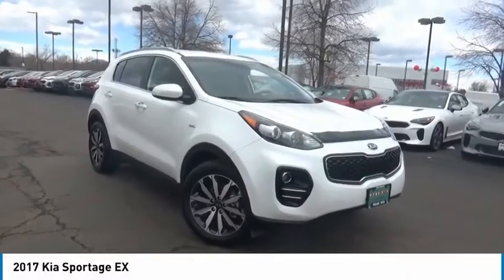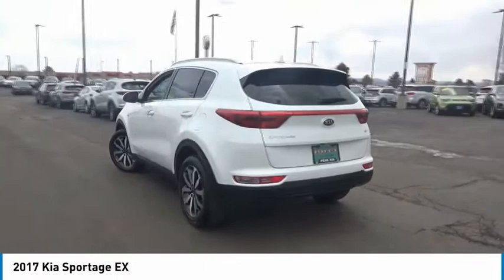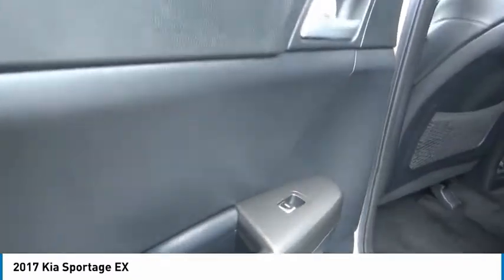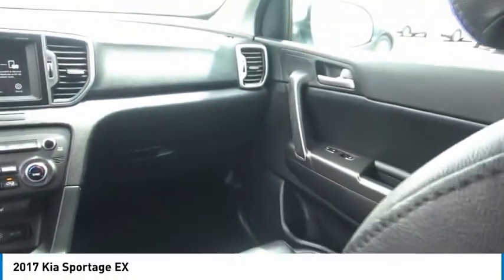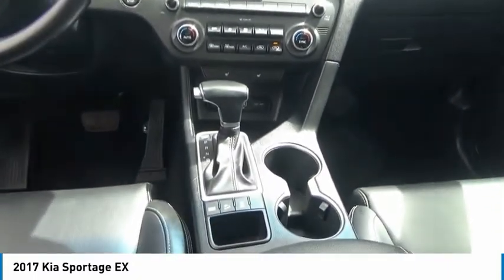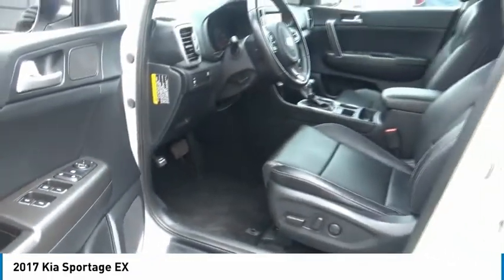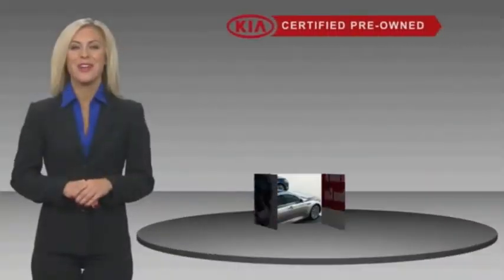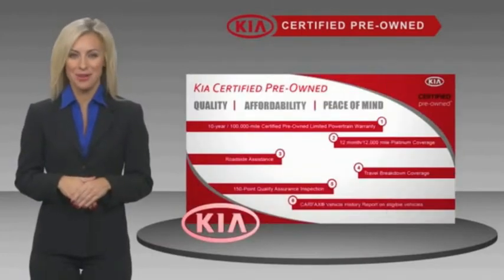2017 Kia Sportage Littleton Co H7052821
5077 S. Wadsworth Blvd

***Peak Kia Certified Pre-Owned*** This CPO Kia must pass a thorough 164 point inspection performed by a factory trained technician and comes with a 10 year/100,000 mile Powertrain warranty and the balance of the 5 year/60,000 mile Comprehensive factory warranty. This car has been tested from top to bottom from brakes to steering/suspension to transmission to engine and electrical. Required maintenance and a road test has been performed and this Kia passed with flying colors.Certified. One Owner, Automatic, Clean Vehicle History Report, AWD, Leather, Heated Seats, Backup Camera. Odometer is 780 miles below market average! Snow White Pearl AWD 6-Speed Automatic 2.4L I4 DGI DOHC 16VCertification Program Details: ***Peak Kia Certified Pre-Owned*** This CPO Kia must pass a thorough 164 point inspection performed by a factory trained technician and comes with a 10 year/100,000 mile Powertrain warranty and the balance of the 5 year/60,000 mile Comprehensive factory warranty. This car has been tested from top to bottom from brakes to steering/suspension to transmission to engine and electrical. Required maintenance and a road test has been performed and this Kia passed with flying colors Located in Littleton CO, serving the greater Denver area, including Lakewood, Highlands Ranch, Englewood, Centennial, Arvada, and Aurora. Please call .Awards:* 2017 KBB.com 10 Best SUVs Under $25,000 * 2017 KBB.com 12 Best Family Cars * 2017 KBB.com 10 Best All-Wheel-Drive Vehicles Under $25,000 * 2017 KBB.com Best Buy Awards * 2017 KBB.com 10 Most Awarded Cars * 2017 KBB.com 10 Most Awarded Brands